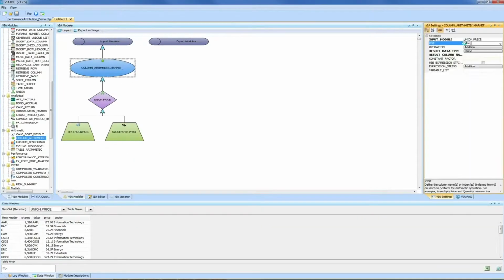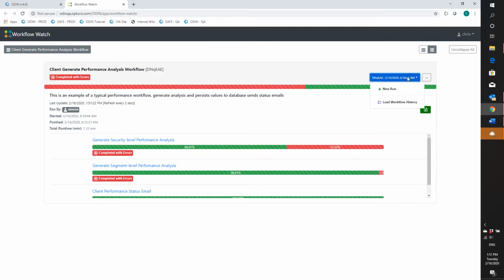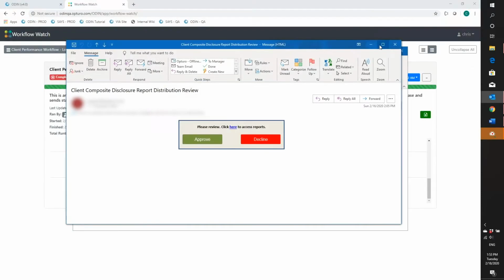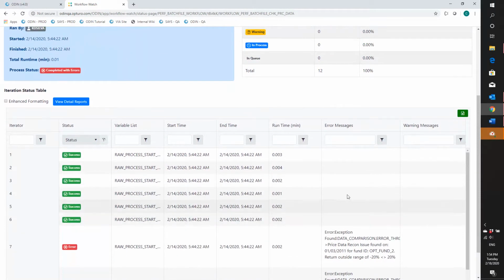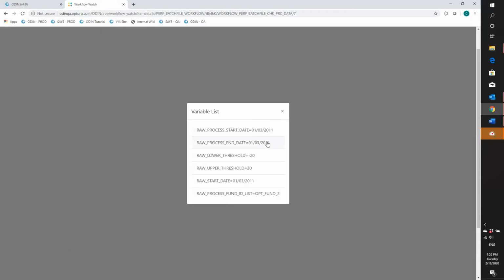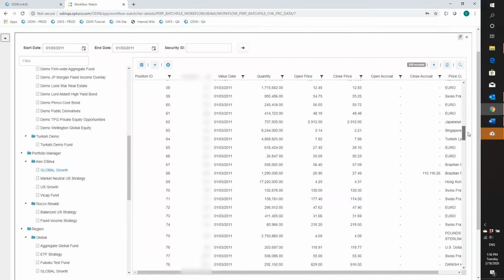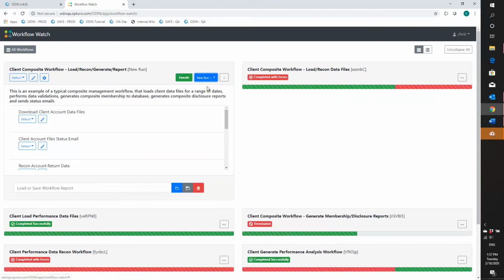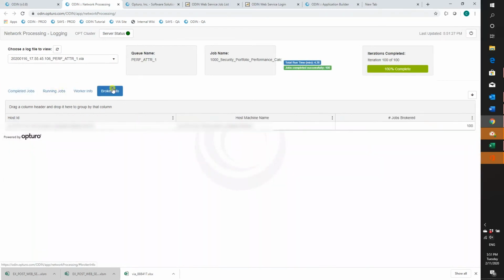Workflow Management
Workflow Management provides a platform to create a defined sequence of VIA Processes, with global Iterations and an Administration Console for monitoring and control. Multi-color coordinated Progress Bar indicators provide visual indications to more effectively monitor the Workflow. Iteration-level status feedback for each Process in the Workflow with Warning and/or Error messages captured.

Workflows can be designed with the necessary web service enabled “supporting” VIA Processes that provide the user with the ability to monitor, investigate source of errors, fix data issues and then rerun Workflow all through the same interface.